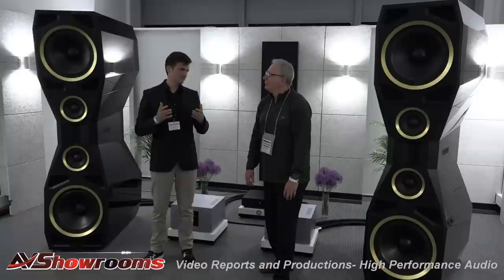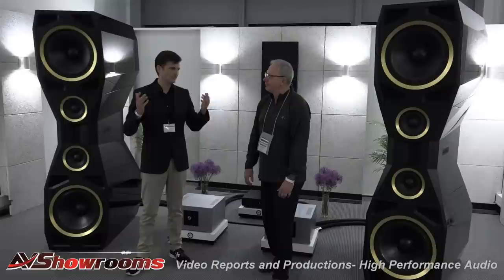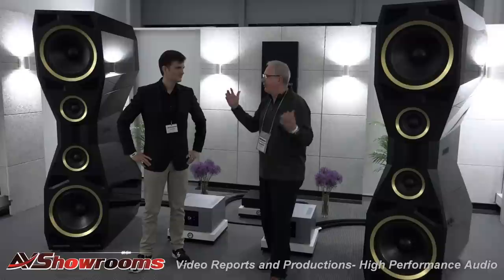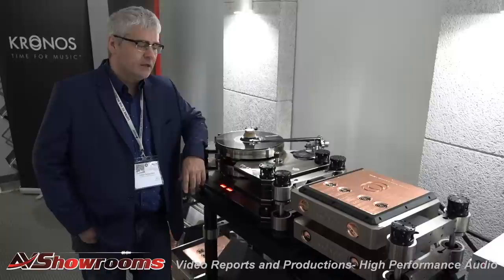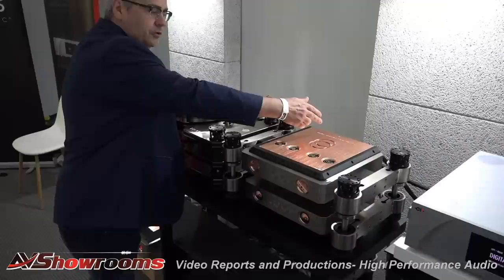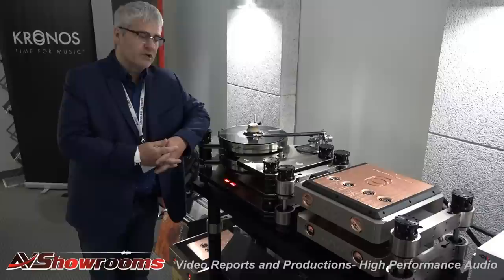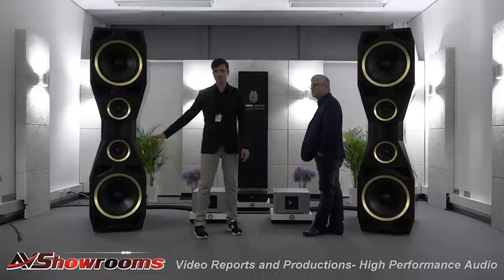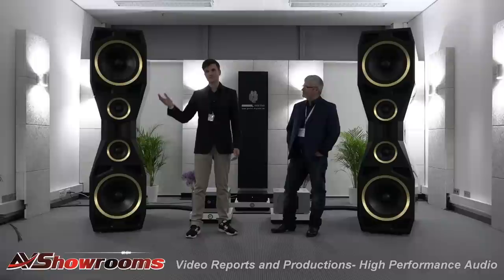Goebel Highend Divin Majestic, Kronos Complete Analogue Solution Turntable, CH Precision, Highend Mu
Bending Wave Technology:
The music is entirely detached from the loudspeaker, the walls of the room completely disappear and you will find yourself in the middle of a real emotional musical event. Amongst others, the absolutely natural sound reproduction achieved due to the conti- nous bandwidth, the ideal dispersion range and the high dynamic of the Göbel Carbon Excellence bending wave loudspeaker.
AVShowrooms is proud to support Goebel High End